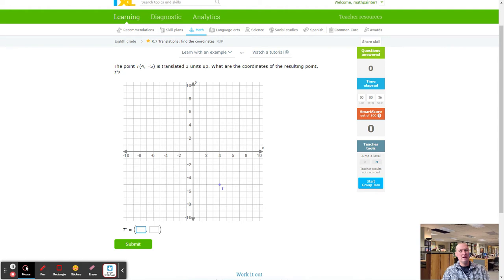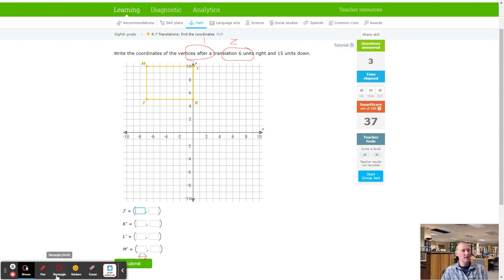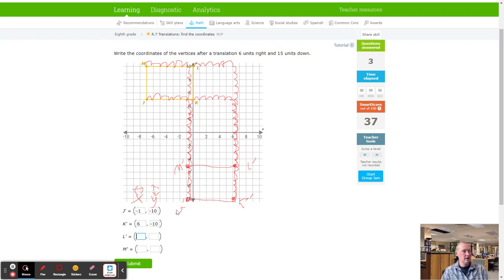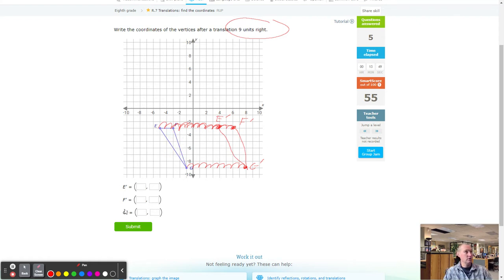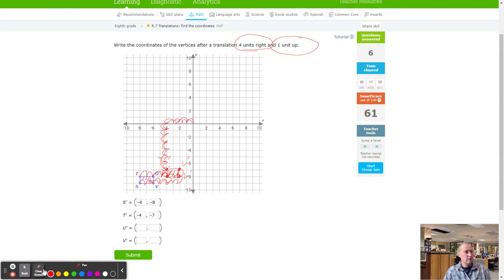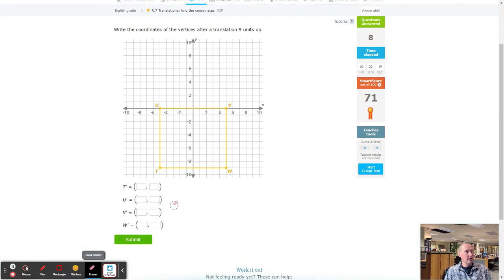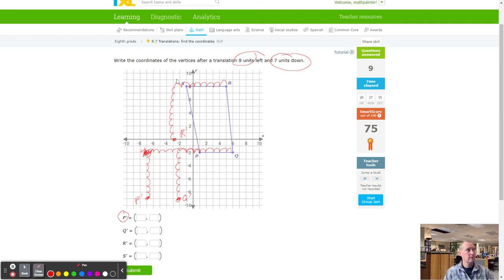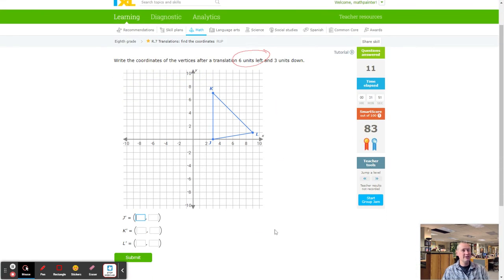IXL R7 Translations find the coordinates